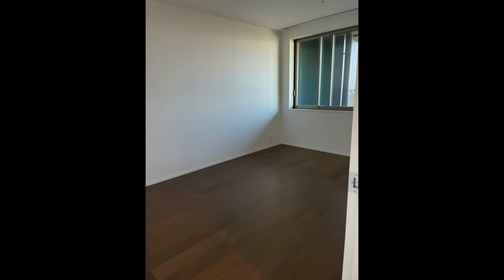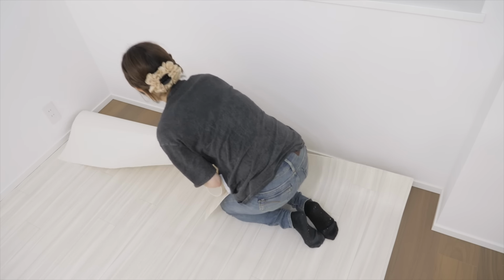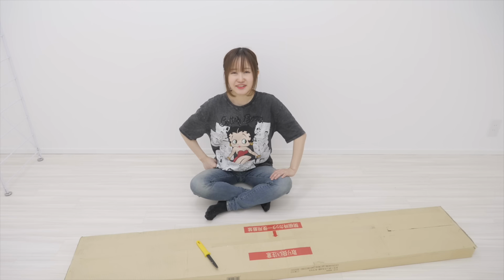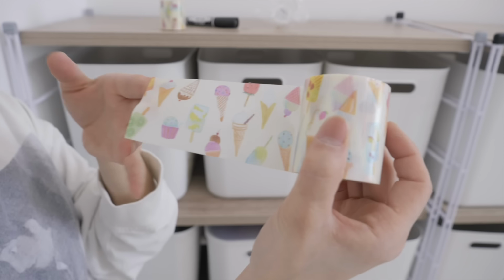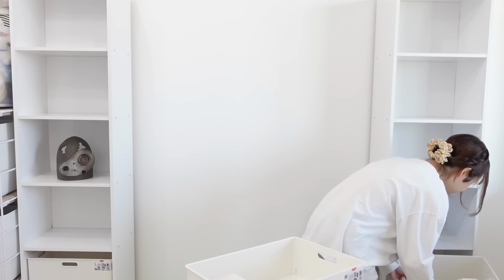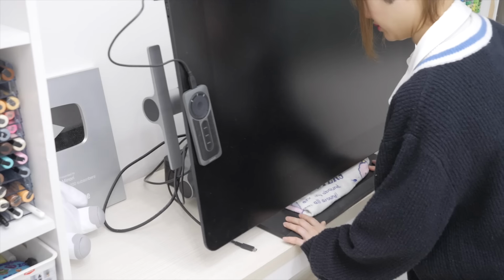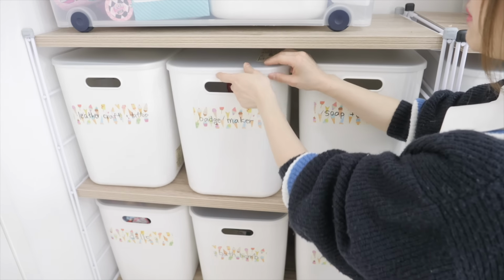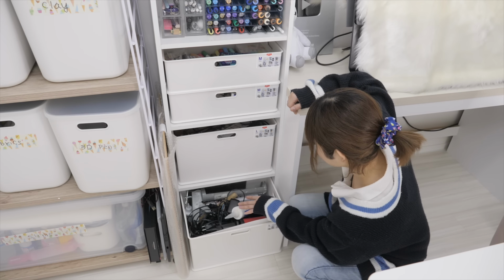EXTREME ROOM MAKEOVER and ROOM TOUR *aesthetic*